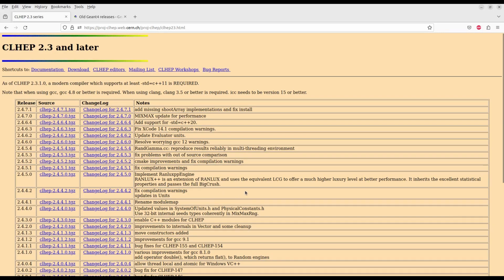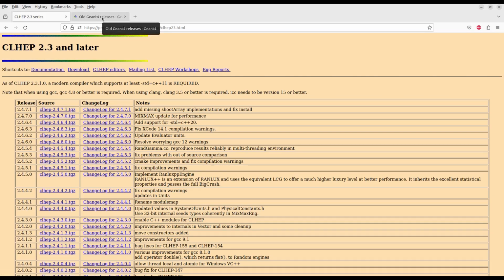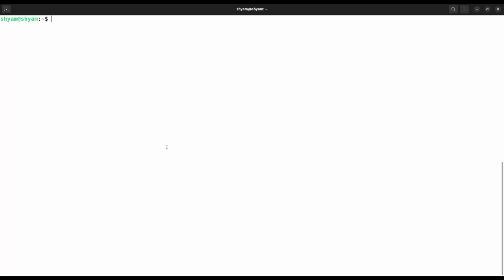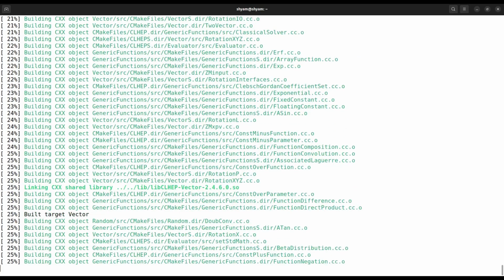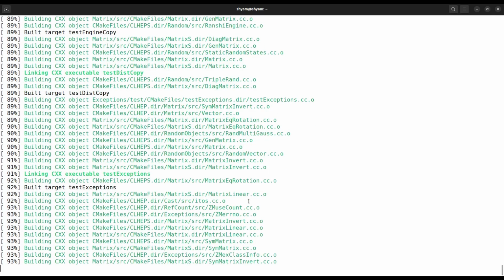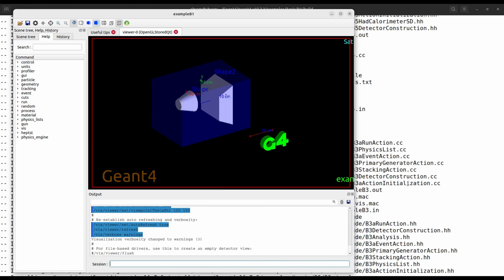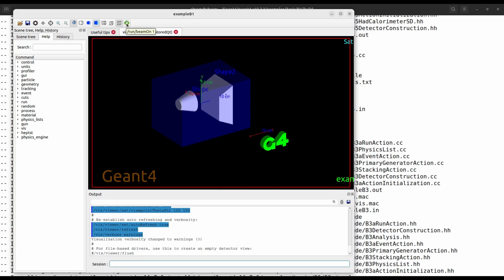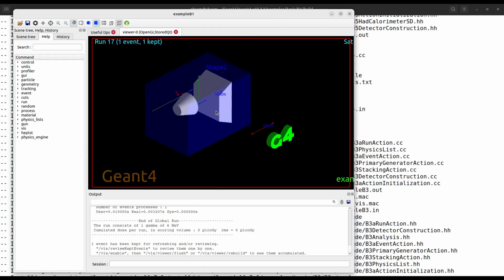Quick Way (Automatic) to Install GEANT 4 and Example of Human Phantom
1. CLHEP
3. Script to Install GEANT4
4. Reference to GEANT4
 GEANT4--a simulation toolkit
GEANT4 Collaboration • S. Agostinelli (Genoa U.) et al.
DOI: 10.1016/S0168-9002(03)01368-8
Published in: Nucl.Instrum.Meth.A 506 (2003), 250-303
5. Human Phantom in Advanced Examples